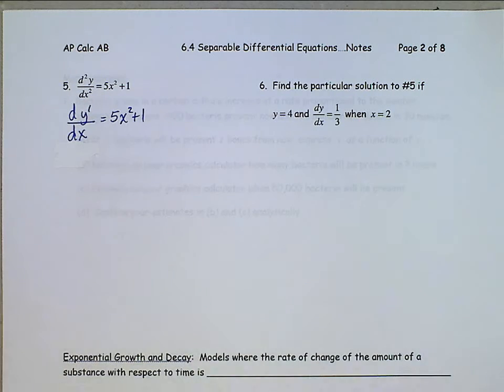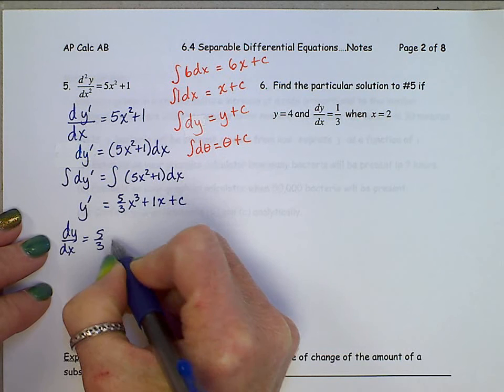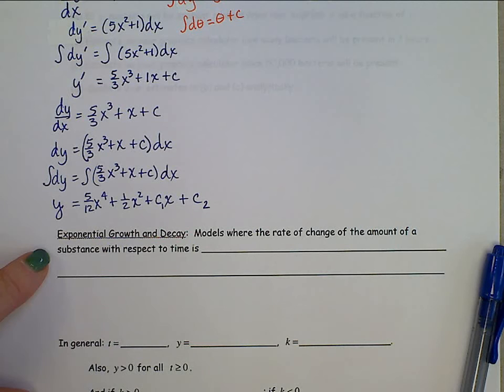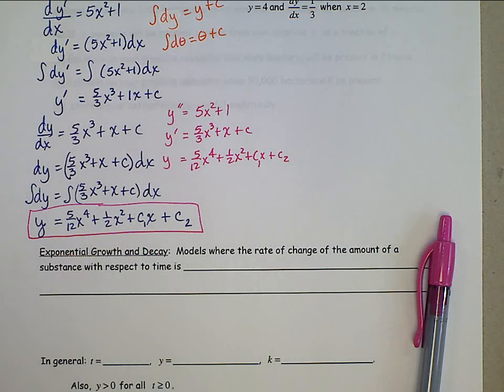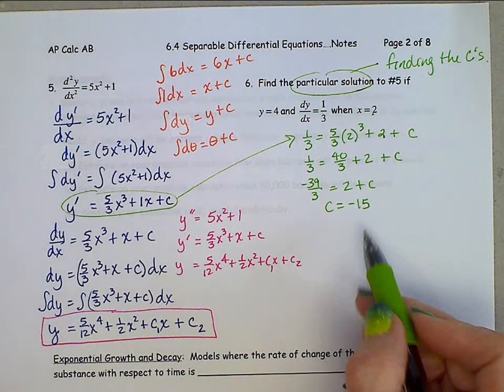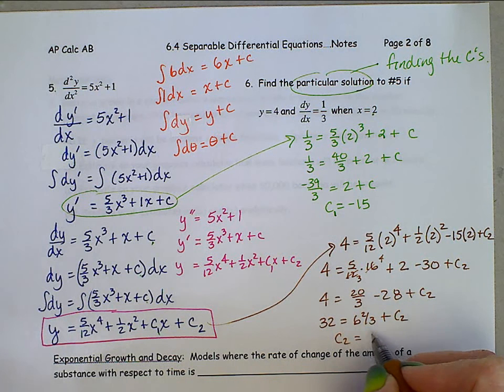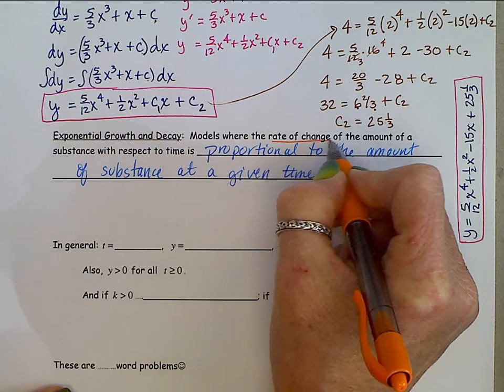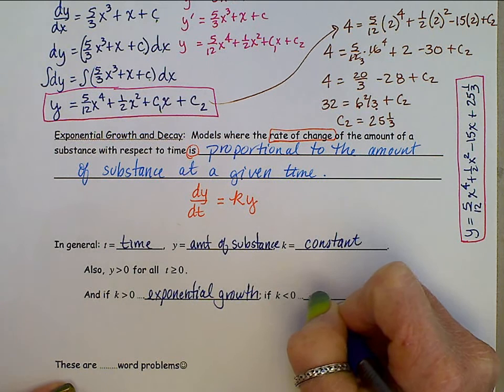APC AB video 6 4 p2